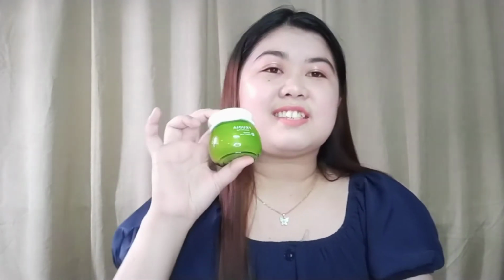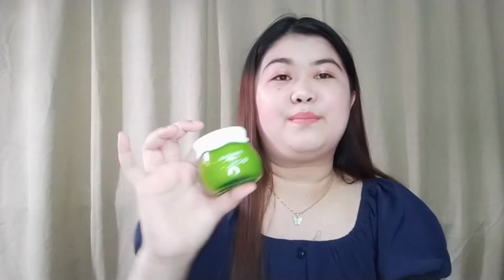YESSTYLE PRODUCT REVIEWS (CREAM , NOSE PATCH AND PADS) || VTELLS VLOG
WANT THIS SET?

VTELLS3
BYE2020

LET'S BE FRIENDS:
                    jamaecamaranan
                    eckachuchie